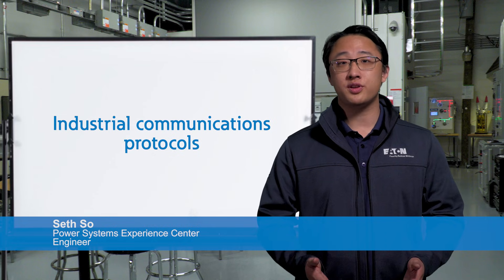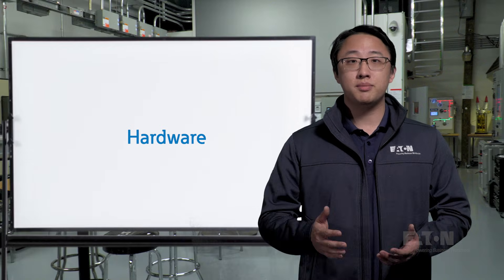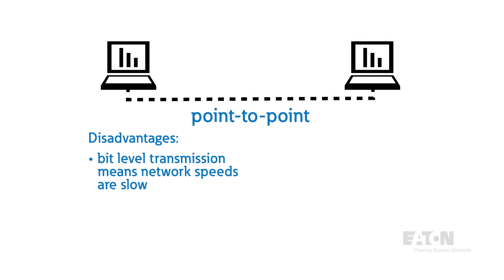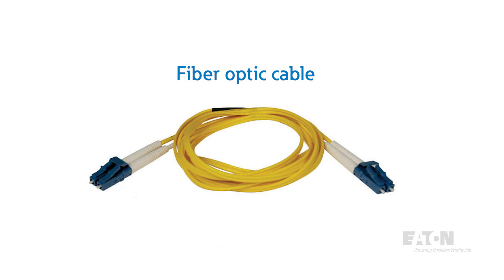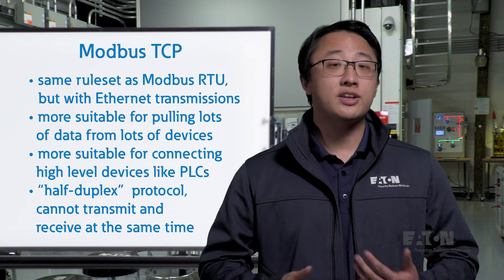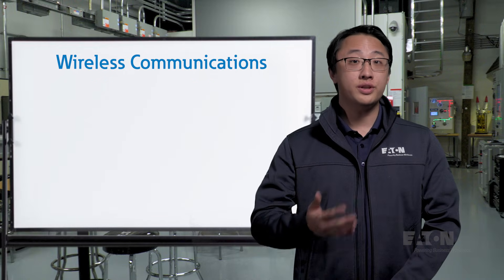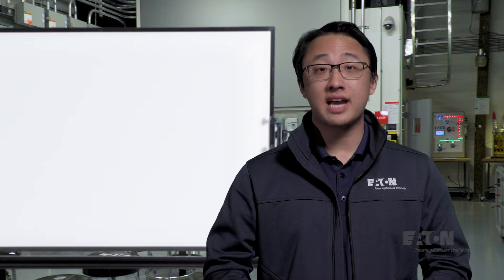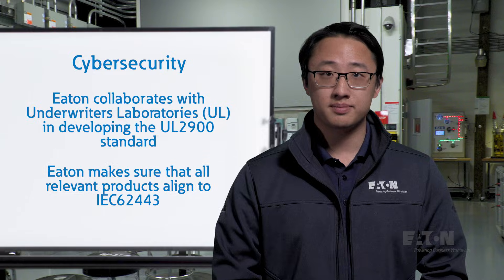Industrial communication protocols explained | Eaton PSEC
Industrial communications enable data exchange between devices such as PLCs, HMIs, sensors, and SCADA systems. This data exchange can be used for monitoring, optimizing processes, or automation.

Seth So, Eaton Power Systems Experience Center Engineer, discusses how Fieldbus, Ethernet, and wireless communications are designed and operate. Seth also delves deeper and explains different types of each communication protocol:

Fieldbus
• Modbus RTU
• PROFIBUS
• CAN bus

Ethernet
• Modus TCP/IP
• PROFINET
• EtherNet/IP

Wireless
• Distributed Network Protocol 3 (DNP3)

We also explain how these protocols and be combined to communicate with each other. Seth closes out the video by discussing cybersecurity standards and alignment.

Chapters
00:00
00:12 Intro
02:50 Fieldbus protocol explained
04:43 Ethernet protocol explained
07:54 Wireless communications explained
10:30 Cybersecurity in industrial communication
11:31 Conclusion